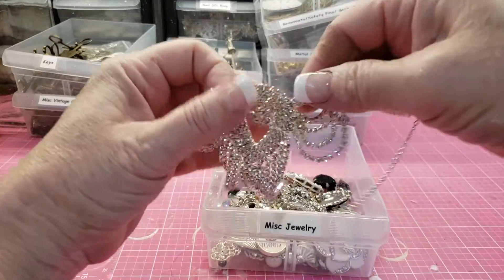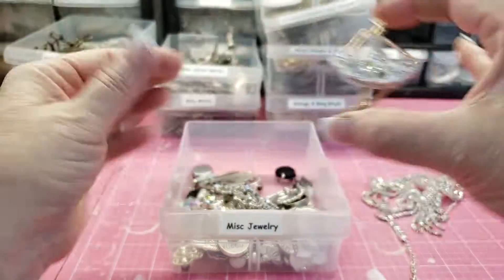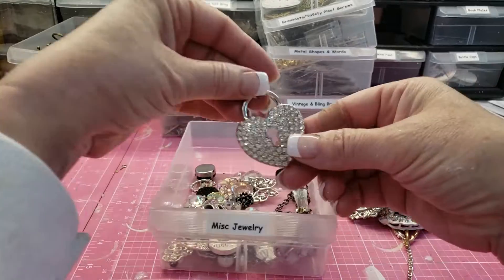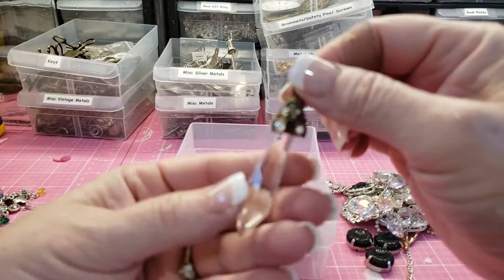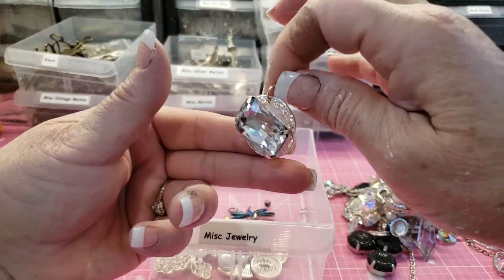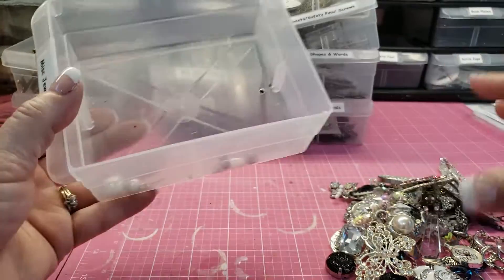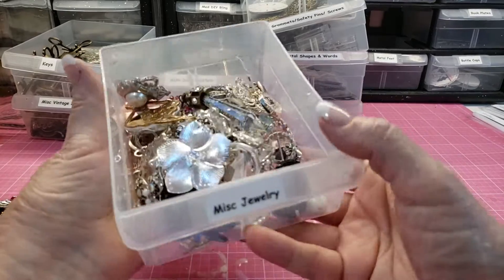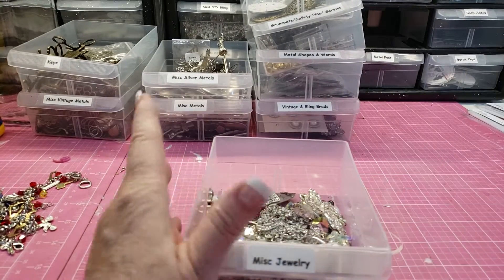SOLD Lot 4 Misc Jewelry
$25 shipped
US Only
Please pay when invoiced